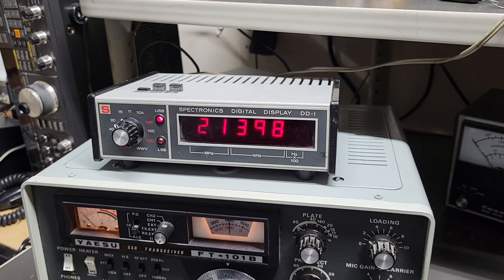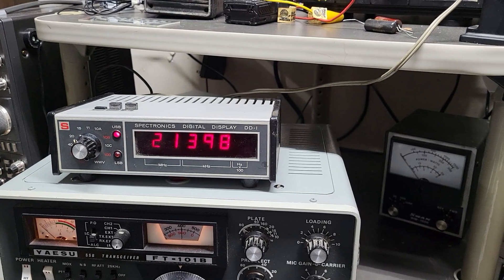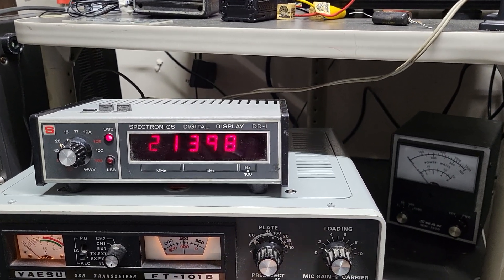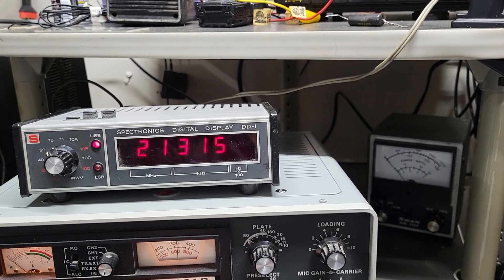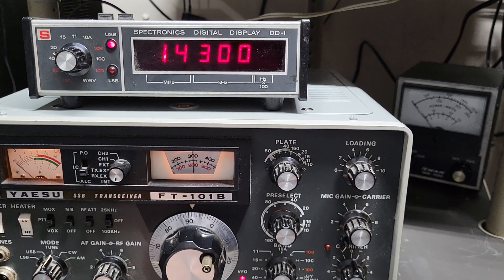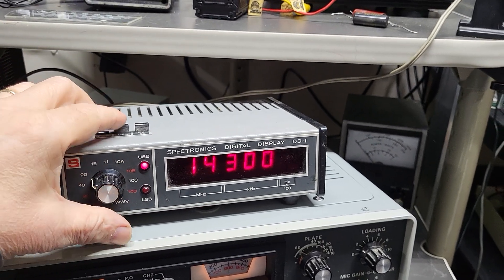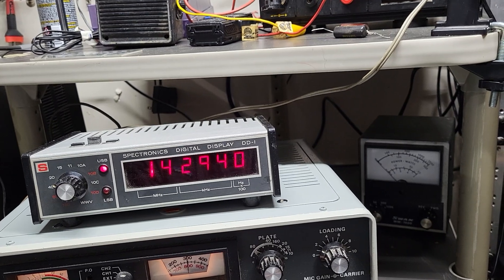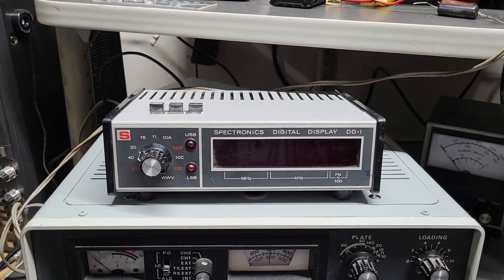Spectronics DD-1 Digital Display Yaesu FT-101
Spectronics DD-1 Digital Display tested on Yaesu FT-101B